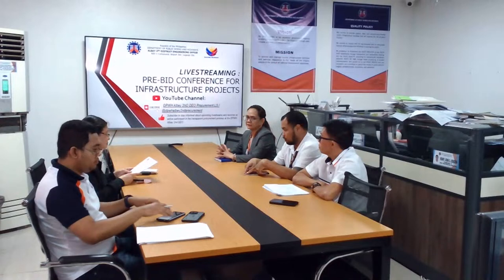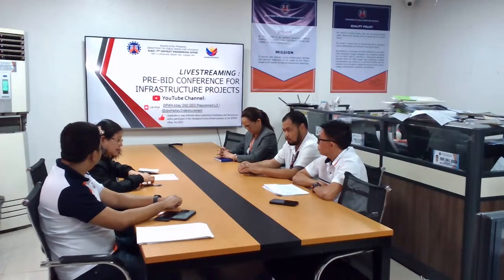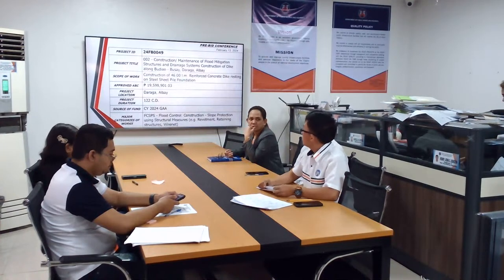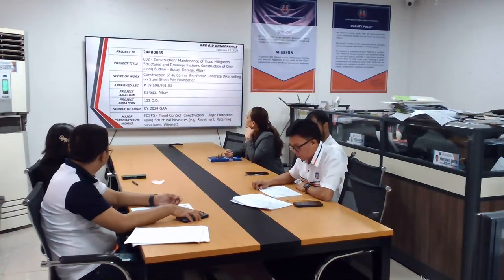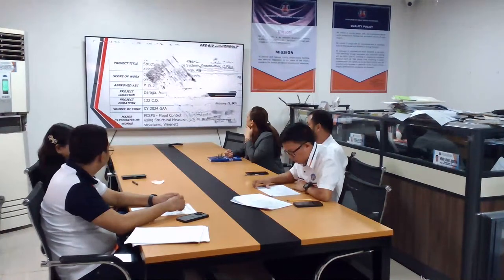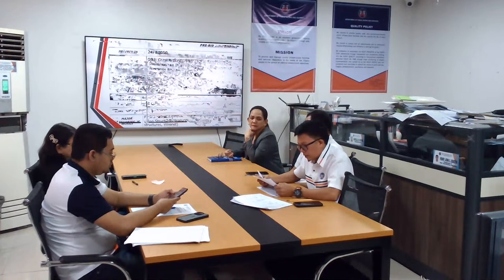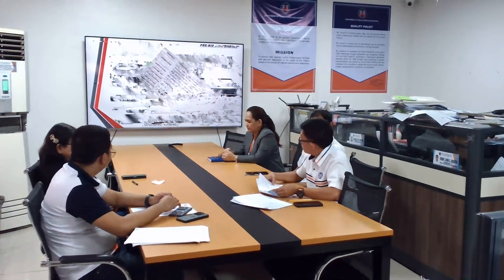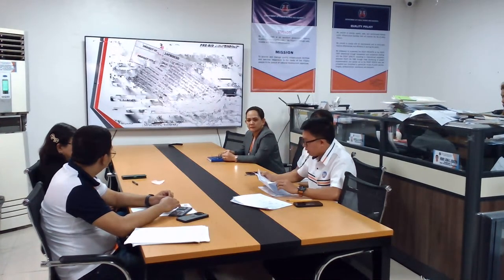Procurement Livestream for DPWH Albay 2nd DEO on February 13, 2024 (Pre-Bid Conference)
[Civil Works]

Pre-Bid Conference

1. 24FB0047: SIPAG - Flood Mitigation Structures protecting Major/ Strategic Public Buildings/ Facilities - Construction of Flood Mitigation Structure along Barangay Pawa, Legazpi City, Albay
2. 24FB0048: OO2 - Construction/ Maintenance of Flood Mitigation Structures and Drainage Systems - Construction of Riverbank Protection Structure at Gabawan, Daraga, Albay
3. 24FB0049: 002 - Construction/ Maintenance of Flood Mitigation Structures and Drainage Systems Construction of Dike along Budiao - Busay, Daraga, Albay
4. 24FB0050: OO2: Construction/Maintenance of Flood Mitigation Structures and Drainage Systems - Construction of Riverbank Protection Works and Drainage System along Brgy.
Baligang, Camalig, Albay
5. 24FB0051: SIPAG - Flood Mitigation Structures protecting Major/ Strategic Public Buildings/ Facilities - Construction of Flood Mitigation Structure, Barangay 56 Taysan, Legazpi City, Albay